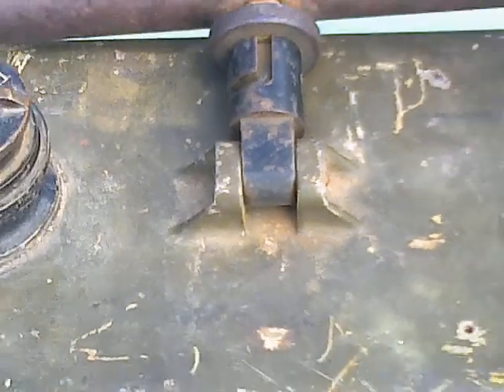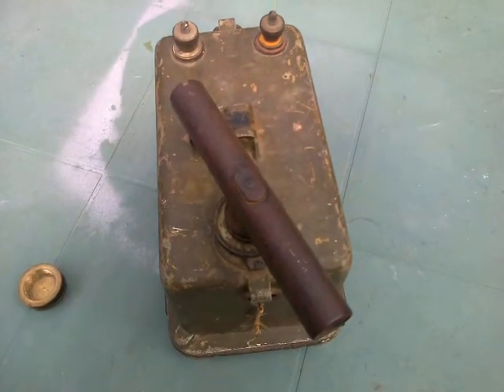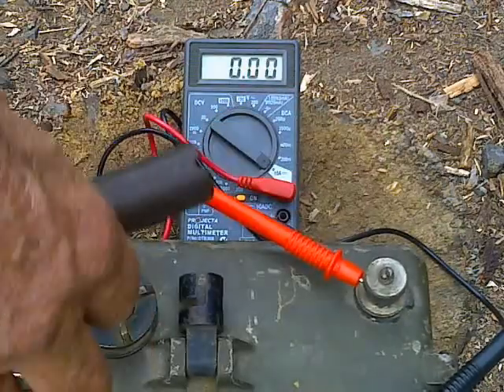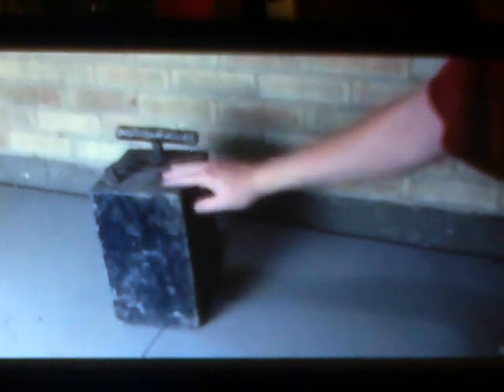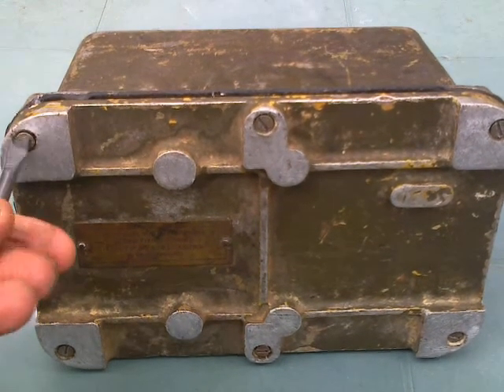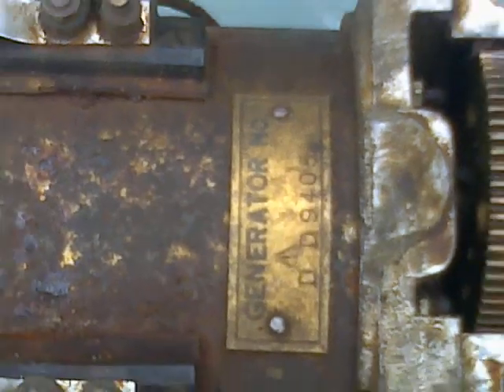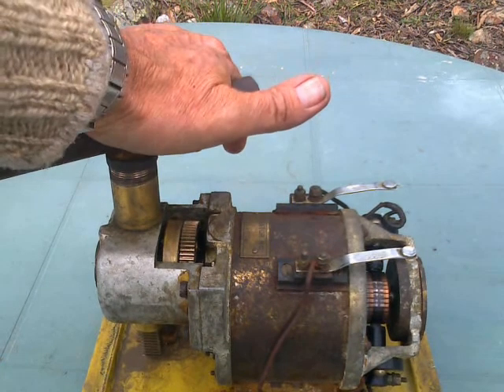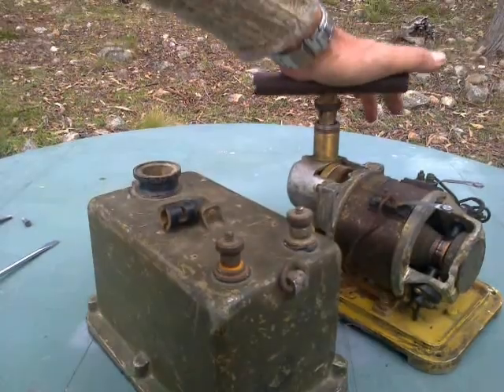2nd Australian Imperial Forces Blasting Dynamo Dissection... (Shoutout to Cody's Lab & Big Clive).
When I re-re-watched this I discovered that the highest Voltage was 96.2 V., not the 93 which I spoke of while videoing..., likewise it turns out that the "2.8 Amps" & "3.2 Amps" of which I Spoke, were actually 12.8 A. & 13.2 A. (!).

  I'm used to seeing Solar Panel's Voltage under Load being about 55% to 60% of whatever the Open Circuit Voltage reads on the Multimeter, so if the actual Firing Voltage under Load is 56 Volts, then at 13.2 Amps the Pulse is 740 Watts...

In other words, this is a Generator, which uses 1 Human-Power over 1 Second, through a 7:1 Step-Up Ratio ; to produce 1 Horsepower worth of Direct Current, for One Seventh of One Second. !

  It's a very very specialised bit of Kit.

I'd been meaning to make a video concerning this Recurrent Heirloom, for months, and then +bigclivedotcom and +Cody's Lab Channels both posted Videos of what was inside the Civilian Blasting-Dynamos previous to WW-2.

    So, when it's Steamboat Time, People invent Steamboats, worldwide ; when it's Aeroplane Time, then people invent Aeroplanes.

  Big Clive in (Offshore) Britain, then Cody in Utah, and now moi-seluf in New Sooth Whales, OzTrailsYez...; all have posted Blasting-Dynamo Explanations (Explications...?) within a week.

  My theory is that I've showcased & explained a more modern (Militarised) version of the Genus, so hopefully I won't be targeted by the Flak coming from those (Trolls ?) who would otherwise accost me and accuse my Upload of being Copycat-ism...